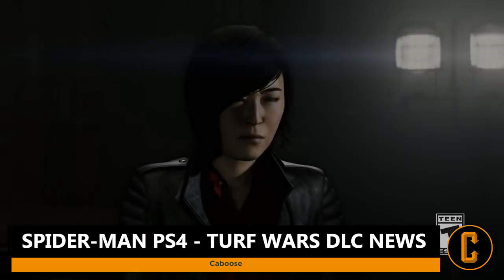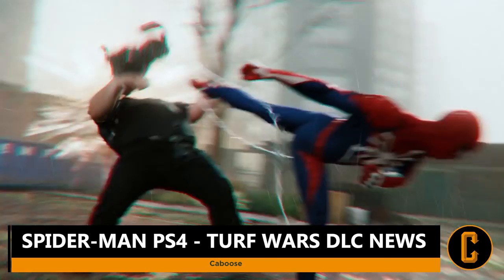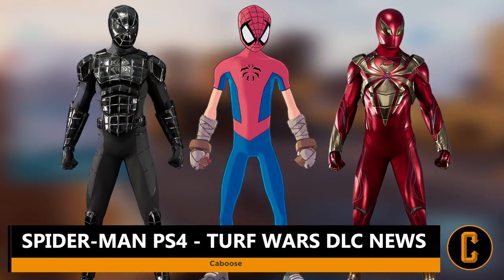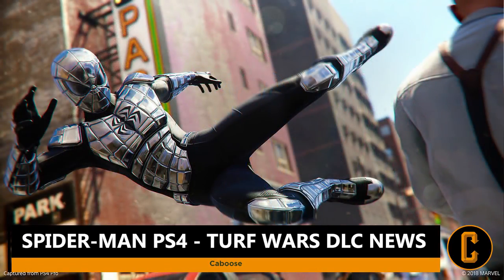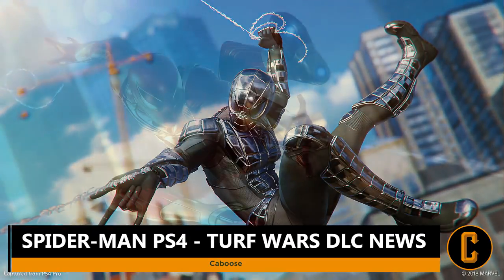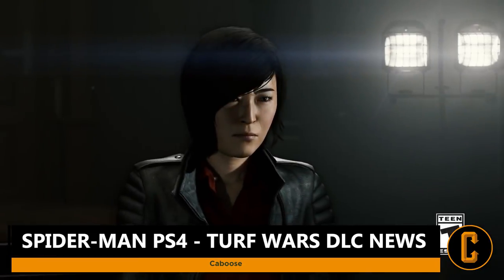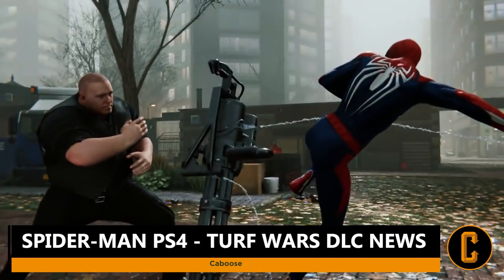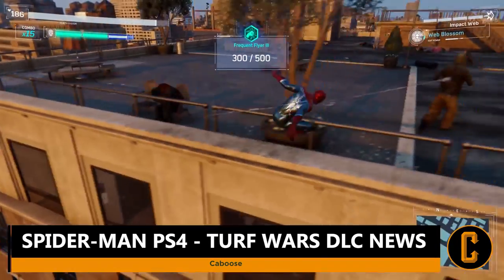Spider Man PS4 - Turf Wars DLC Suits Revealed Ft. Caboose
The new suits for the latest Spider-Man PS4 DLC have been revealed! Caboose sits down to break down the trailer and also goes into detail about each of the new suits!

As the online source for movies, television, breaking news, incisive content, and imminent trends, Collider is more than an essential destination.